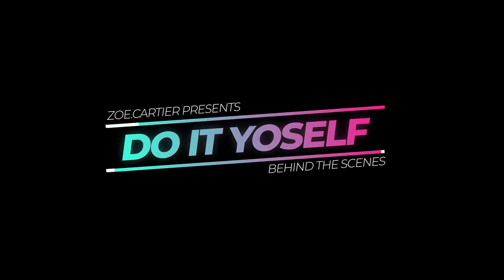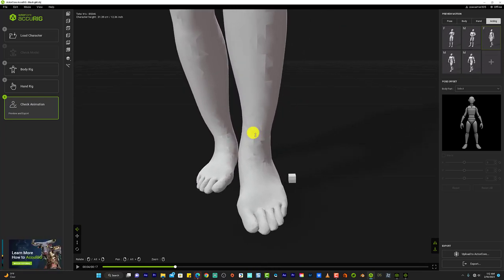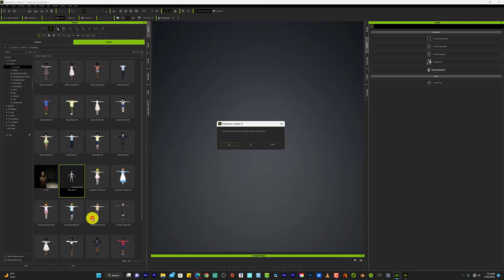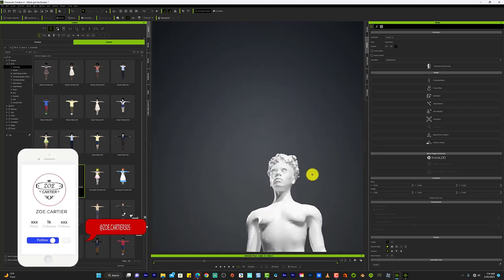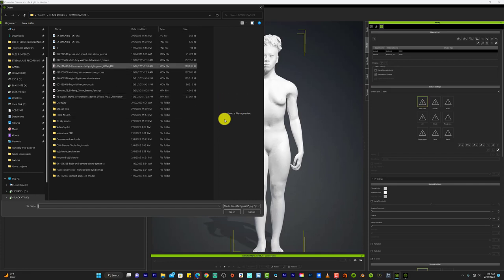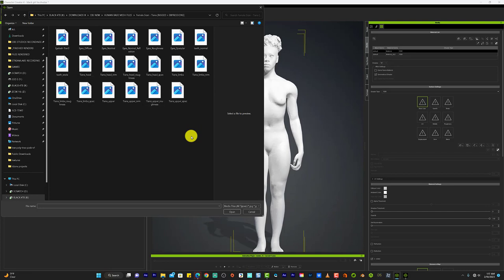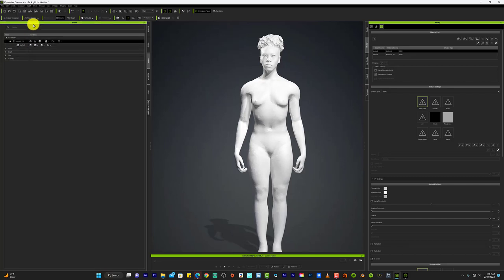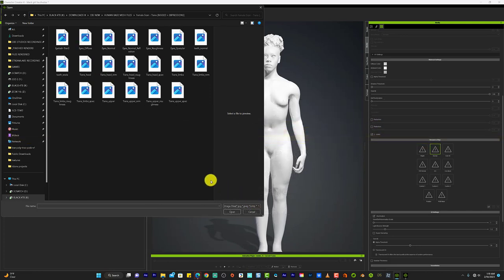ICLONE 8 PART 5 | rigging then transfer to cc4 for texture Black woman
Welcome to iclone 8 and using accurig as a way to edit existing textures to your object we are going to dive into rigging this bad black girl see my ups and downs with this CGI software, in this video we will do some dancing and dabble into this if you will, sit back and enjoy the ride welcome to dream shooters behind the scene with upcoming music video by LOVESK - OM.

South Florida's Cheap Digital Media Content By Zoe.Cartier

SOUTH FLORIDA’S MOST UNDER RATED VIDEO PRODUCER.

FOLLOW MY TEAM @FWAYENT @7eighty6

CHECK OUT "THE LOOK OUT: SOUTH FLORIDA PODCAST" WHERE WE TALK ABOUT EVERYTHING AND DISCUSS WHAT THEY DON'T DISCUSS AOUT CHECK US OUT EVERY WEEK, FOLLOW US ON INSTAGRAM AND ALL OF THAT OTHER JAZZ, RESPECT THESE MINDS.

xxxxxxxxxxxxxxxxxxxxxxxxxxx

Welcome to iclone and using photoshop as a way to edit exisiting textures to your object, in this video we will do some dancing and dabble into this if you will, sit back and enjoy the ride welcome to dream shooters behind the scene with upcoming music video by LOVESK - OM.